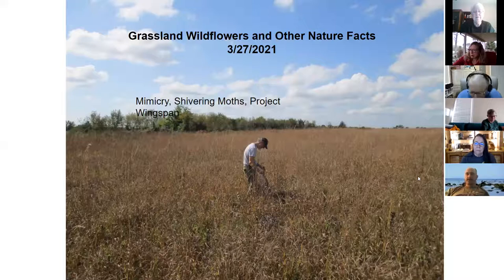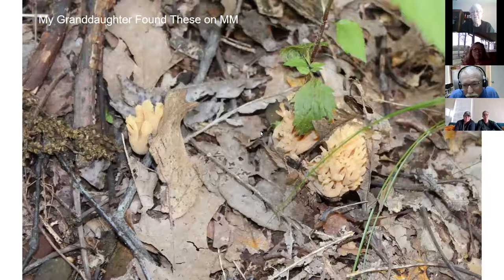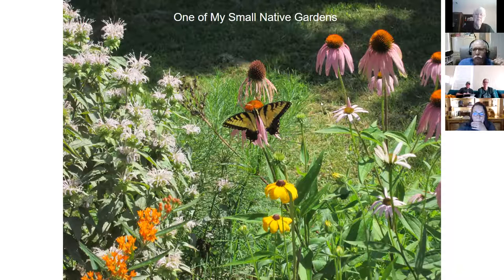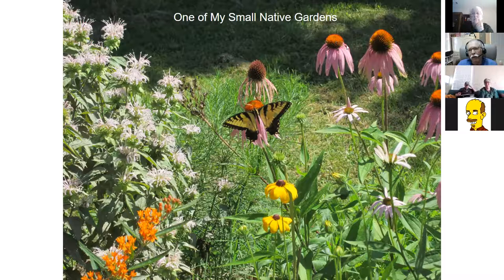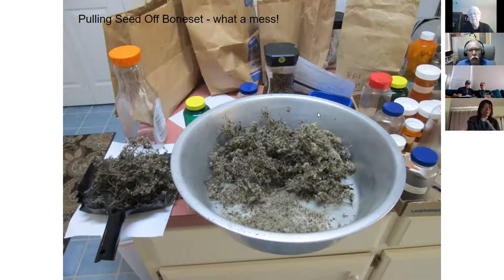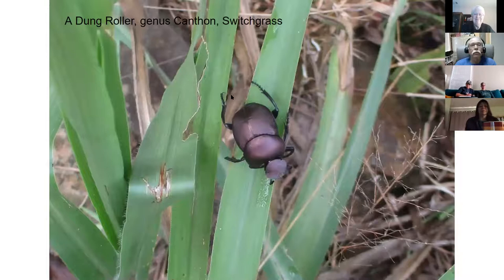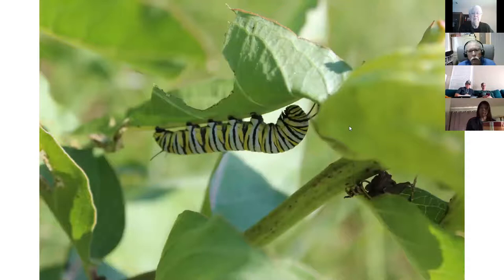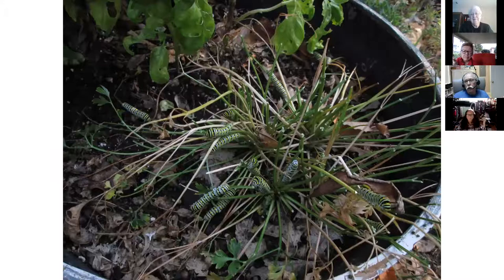Wildflowers and Project Wingspan with Dr. Larry Price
Come join the Arkansas Naturalist in Training group and learn about Project Wingspan!
Project Wingspan (PW) is a three-year landscape-scale project supported by grants from the National Fish and Wildlife Foundation to the non-profit the Pollinator Partnership. Pollinator Partnership is working with a coalition of partners and dedicated volunteers to increase the quality, quantity, and connectivity of pollinator habitat across the Midwest and Great Lakes Region to support imperiled native pollinators and the vital habitat they depend on.

Project Wingspan seeks to increase monarch and rusty patched bumble bee (RPBB) habitat by building off the success of our last NFWF grant funded project (Monarch Wings Across the Eastern Broadleaf Forest – MWAEBF) and by engaging public land managers and private land stewards throughout the 9-state target region of Arkansas, Illinois, Indiana, Michigan, Minnesota, Missouri, Ohio, Pennsylvania, and Wisconsin through a series of monarch habitat enhancement activities with the goal of enhancing and securing over 15,000 acres of high-quality monarch and RPBB habitat.